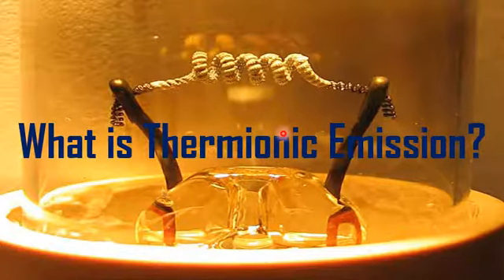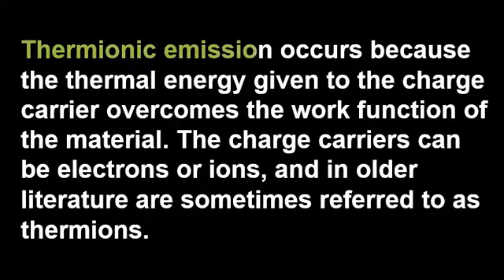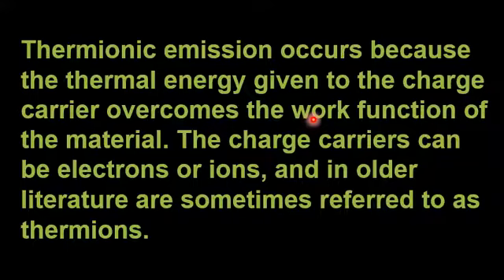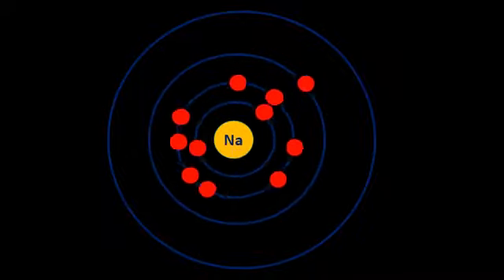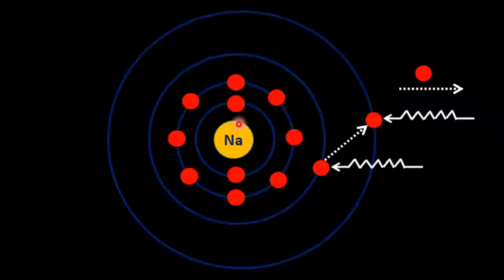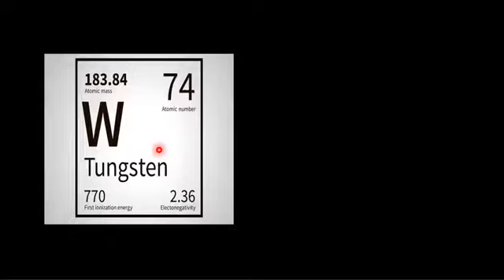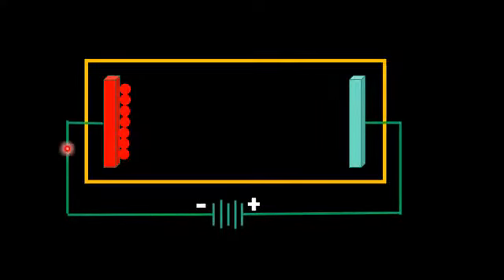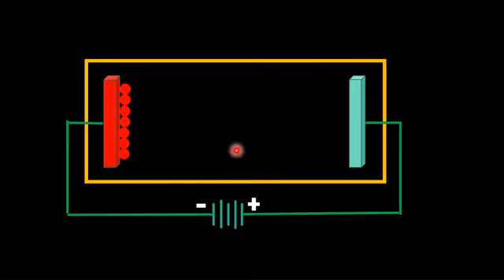Understanding Thermionic Emission: Explained Simply (What is series in Physics)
Join us as we delve into the fascinating world of thermionic emission! In this educational video, we break down the concept of thermionic emission into easy-to-understand terms. Discover how electrons gain enough energy to escape from the surface of a heated material, creating a flow of electric current in vacuum tubes and other devices.
We'll explore:
- The basics of electron emission and how it occurs.
- Key principles behind the thermionic emission process.
- Applications of thermionic emission in technology, past and present.
Whether you're a student studying physics or simply curious about how electronics work, this video provides a clear explanation of thermionic emission without overwhelming technical jargon. Join us and expand your understanding of this fundamental phenomenon!
Let's dive into the world of thermionic emission together!
what is the difference between thermionic emission and photoelectric emission,
explain the process of thermionic emission emitted from a filament,